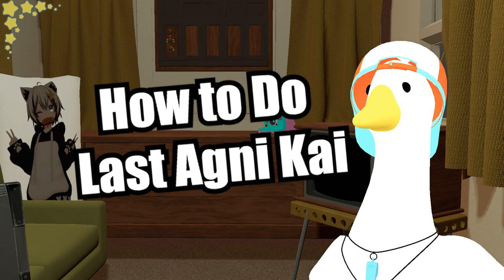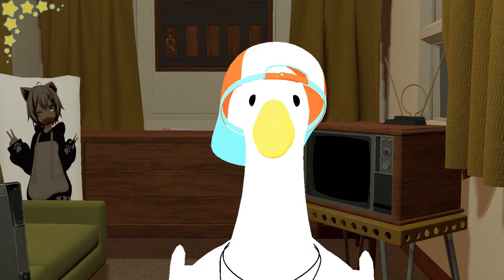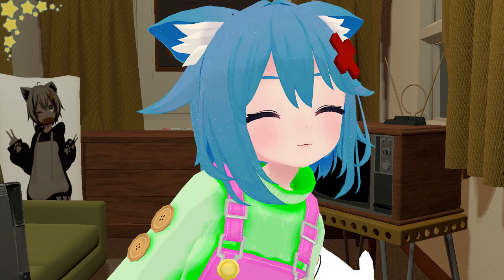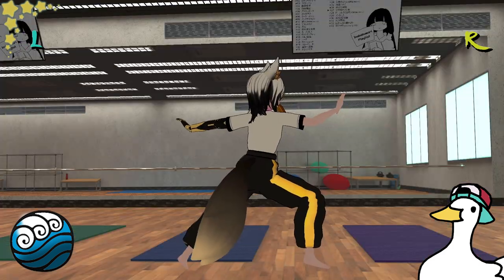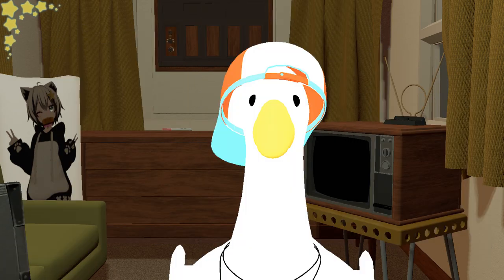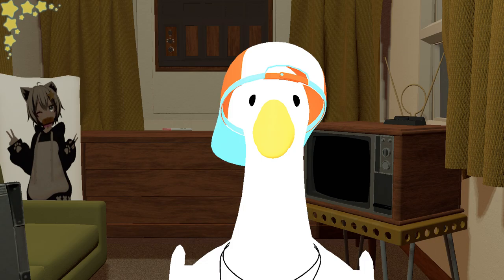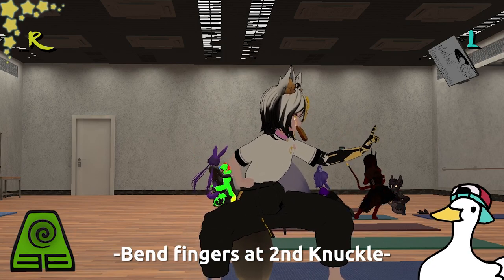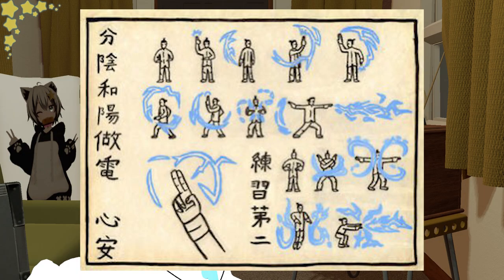How to do "Last Agni Kai" || ChilloutVR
mainly just so i dont forget cx

Computer ➤
Just know its a decent one ^-^

Dinosuar Costume ➤